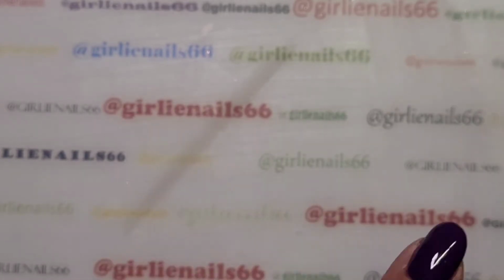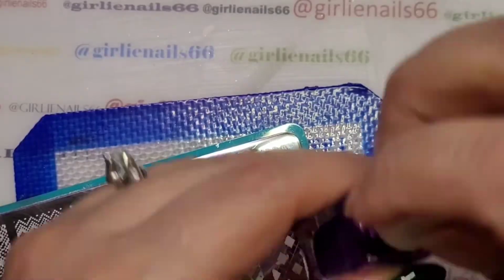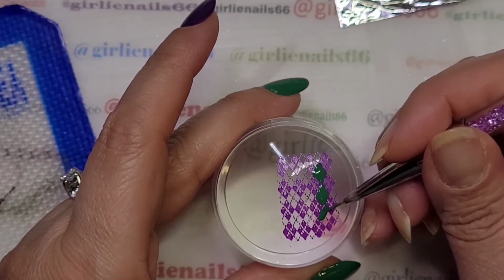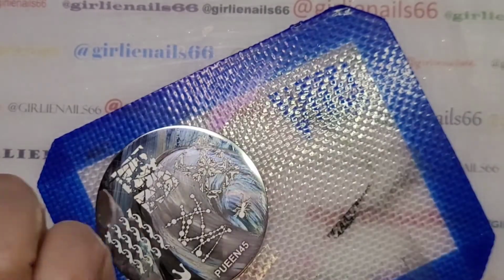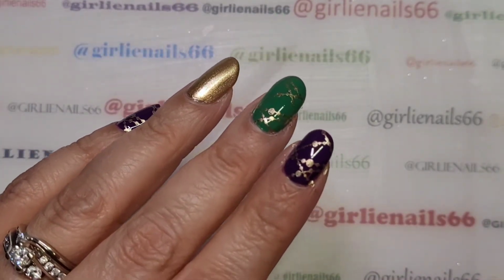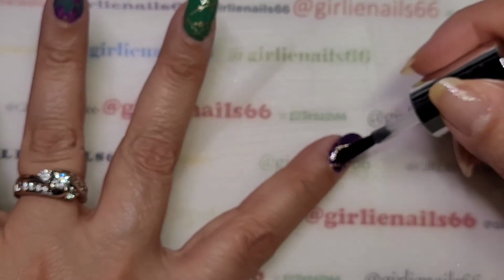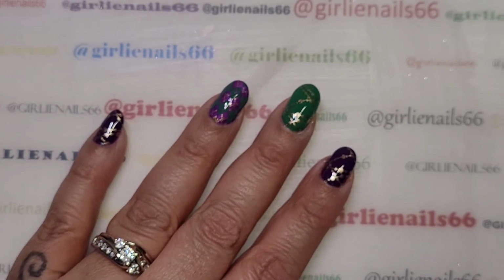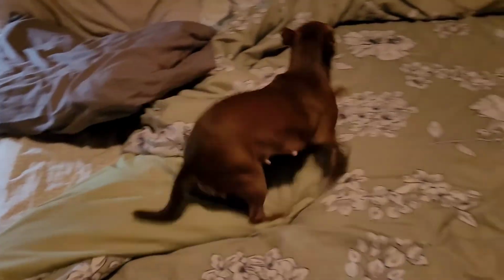Mardi Gras Nail Art / Reverse Stamping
This week's theme for our YouTuber's Weekly Stamping Collaboration is Mardi Gras Nail Art.

Hosting this week is
‎@Pattie's Polish Corner

I am a Canadian Nail Artist! I adore regular & gel polish, dip powders and nail art! 💅

MONEY SAVING CODES:

📌Save 10% - GIRLIENAILS10  (USA only sorry ☹)

📌 Save 10% - GIRLIENAILS

📌 Save 10% - GIRLIENAILS

📌 GIRLIENAILS15

📌SUZANNE